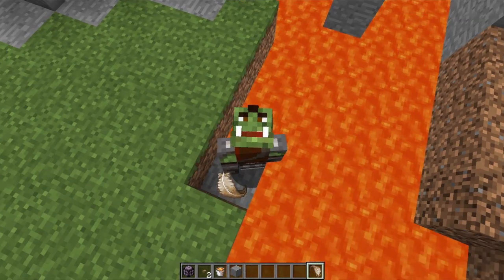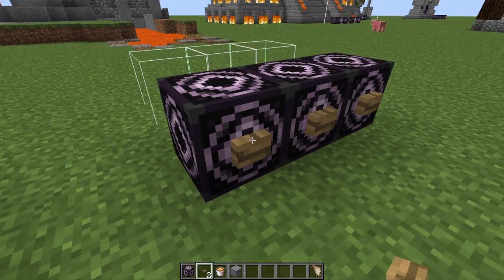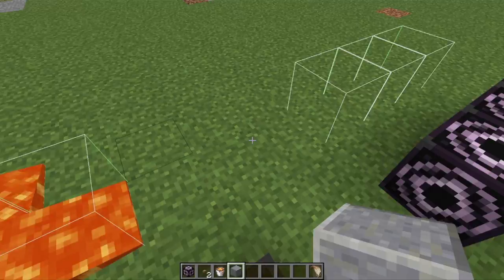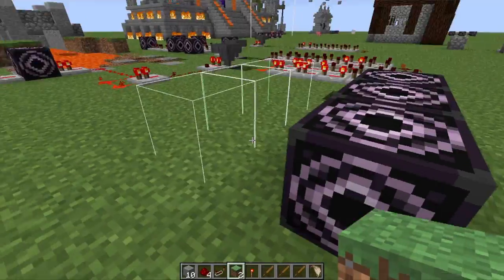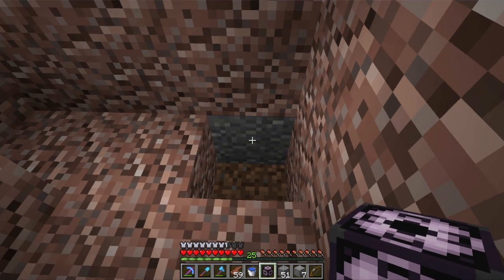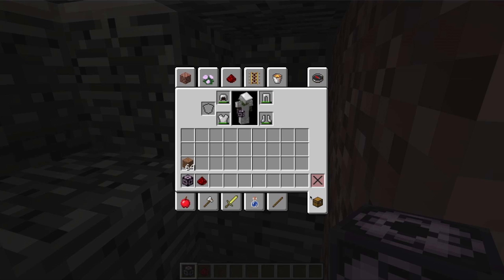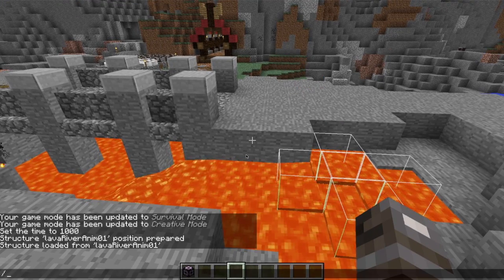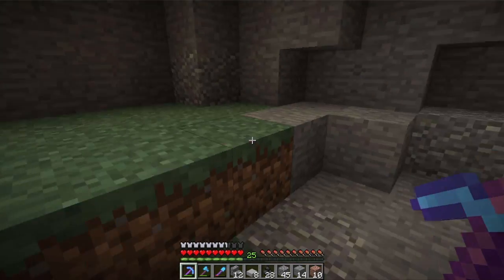Grotzod plays Minecraft - Ep7: How to animate lava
Lets play Minecraft the game. In todays Orc Minecraft lets play, we play with Minecraft lava blocks, lava animation, lava block and lava death. we do this with Structure blocks. Learn how to do some cool Minecraft animations and build like an Orc.

Leave a comment on what you liked or did not like about this video.

Cheers,